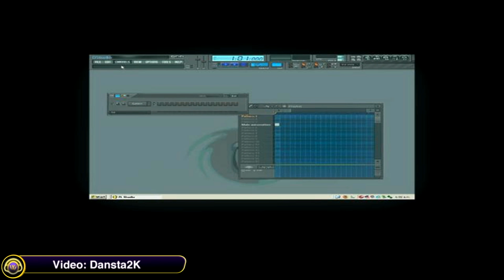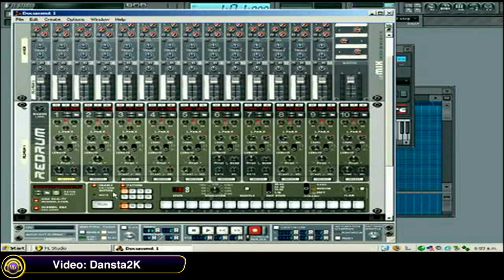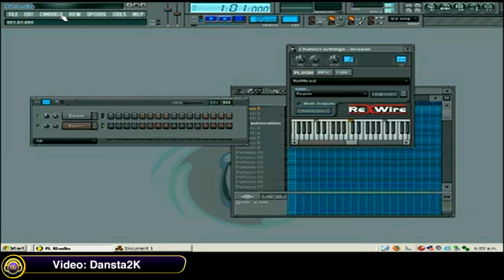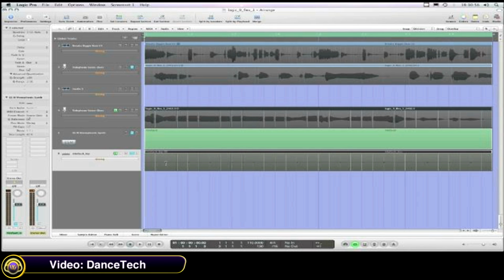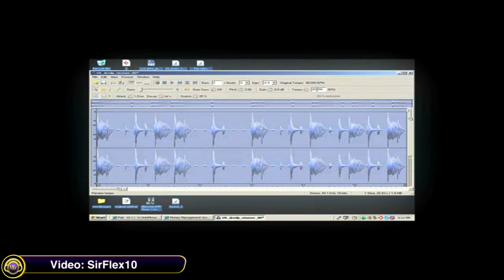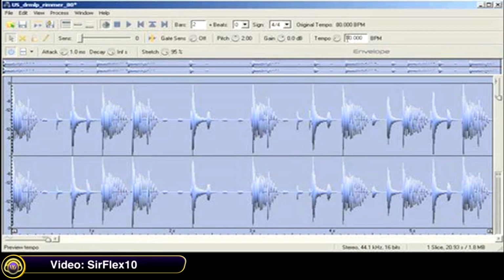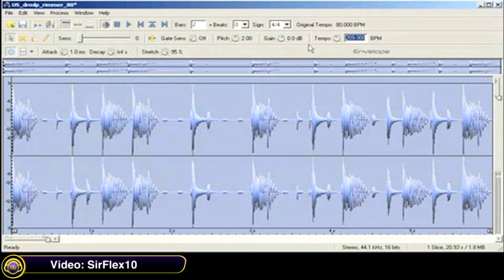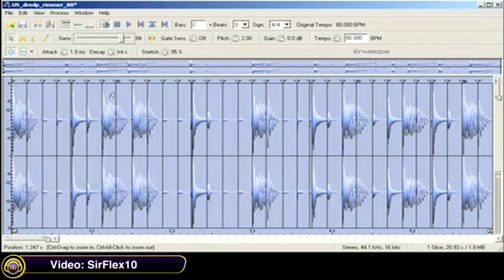WinkSound.com: Must Watch 14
Watch the latest and greatest videos created by our users and uploaded to the WinkSound community. In this session DanceTech gives us a preview of the new Flex Tool within Logic Pro 9, Dansta2k shows how to use Reason instruments within FL Studio and Sirflex10 explains how to change the tempo of a sample using Properllerheads Recycle.